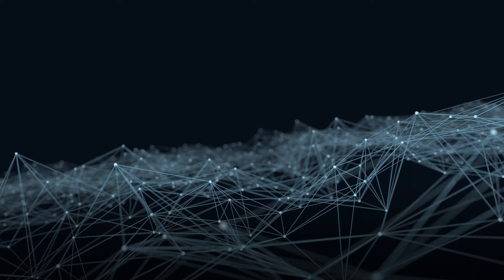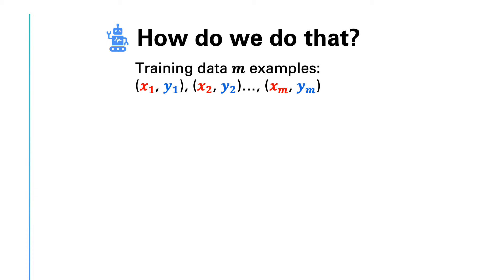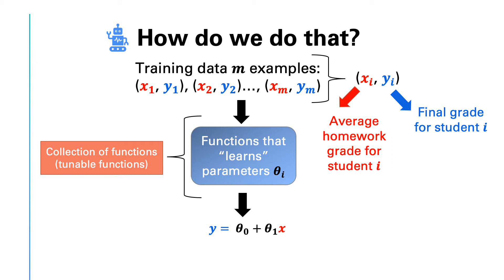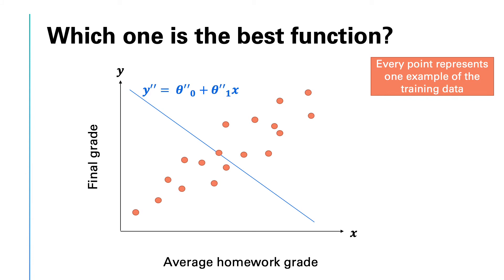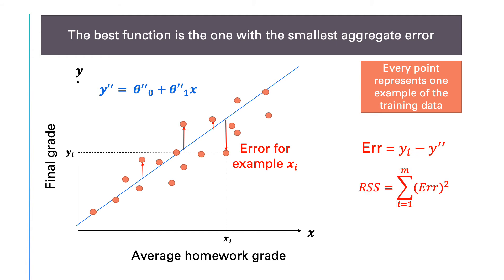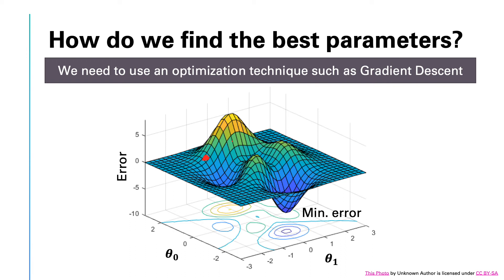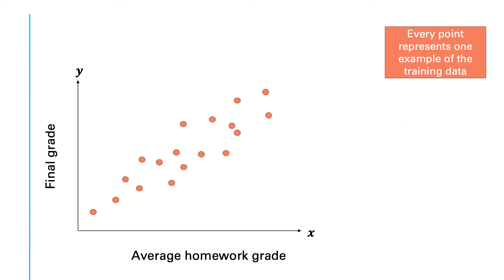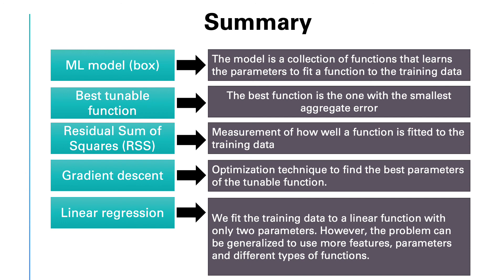Machine Learning Intro 3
The third video in the series "Brief non-technical Intro to Machine Learning": Linear regression, RSS, Gradient Descent